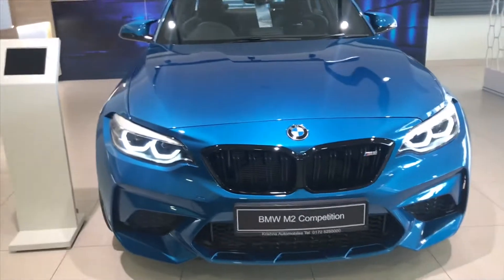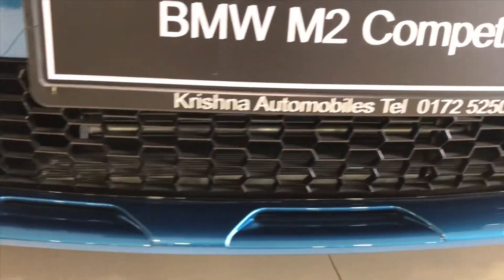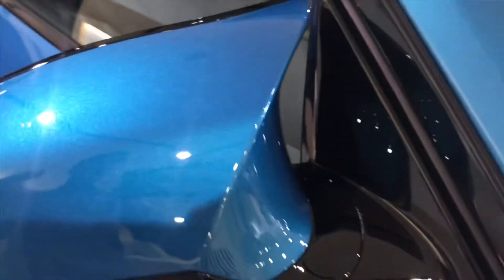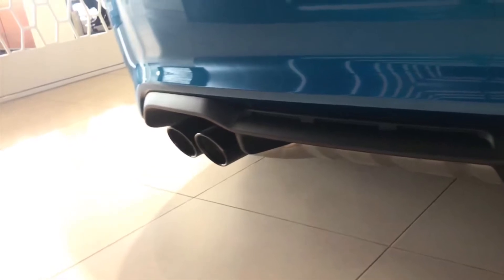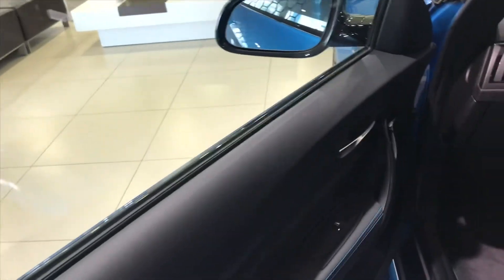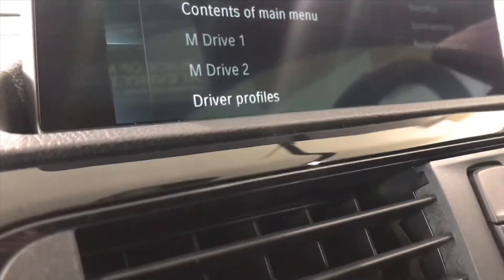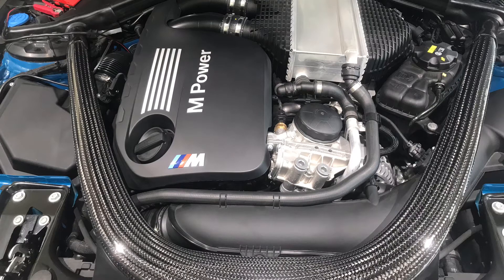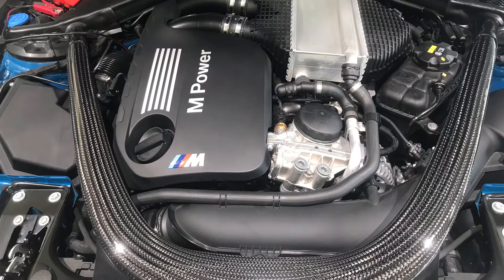2019 BMW M2 COMPETITION | Short Review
Hey guys! How’s everyone doing today? This video is a short review of the 2019 BMW M2 COMPETITION.

My shooting gear: iPhone 7

Music in the video:
Track: shadows it’s different (miss merry)

All support is welcome!